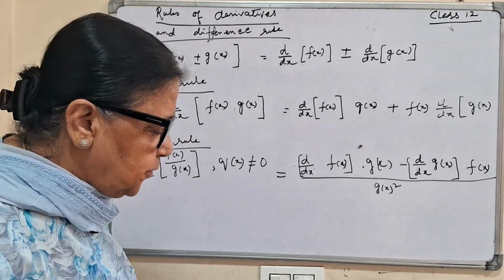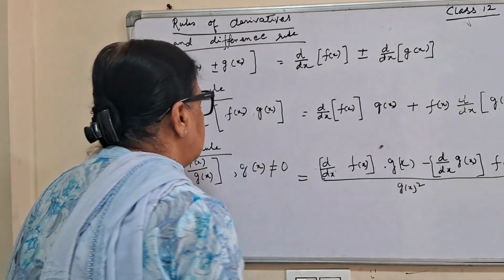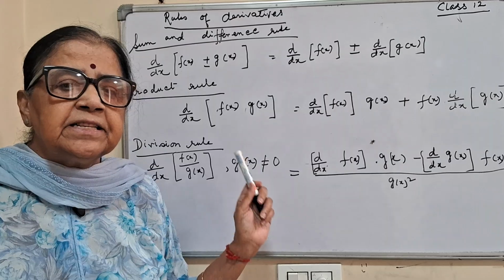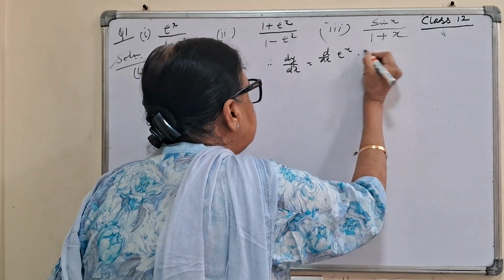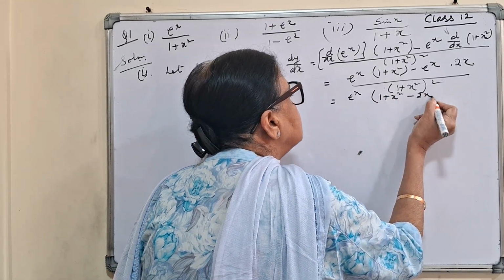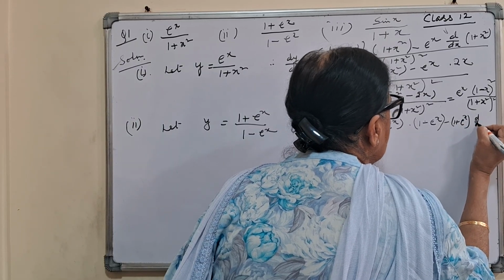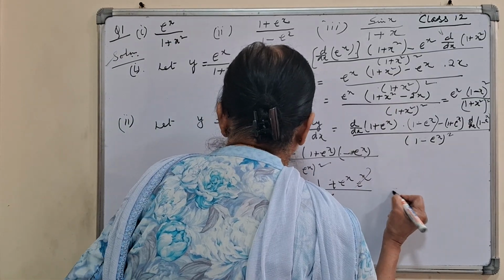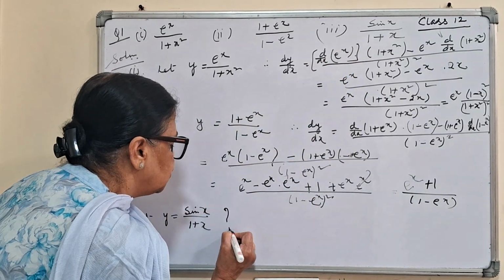Derivatives 9/15 CIASS12 CBSE